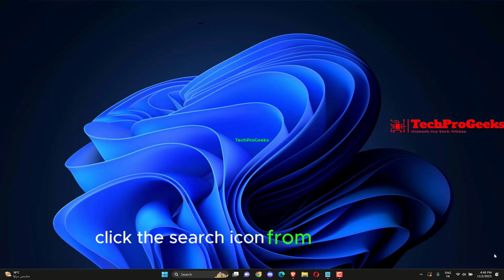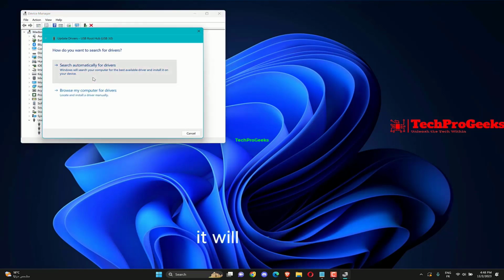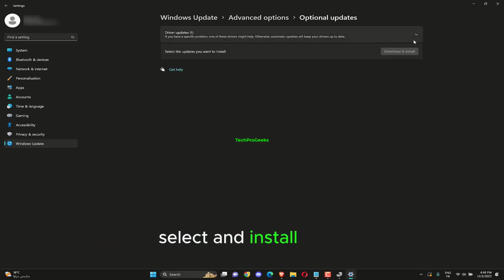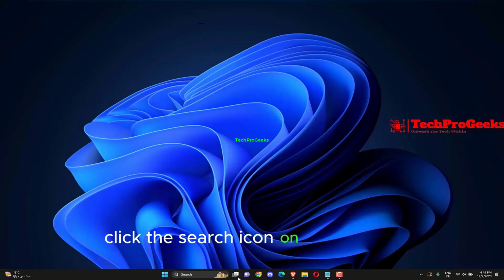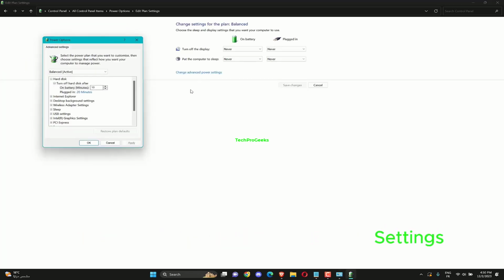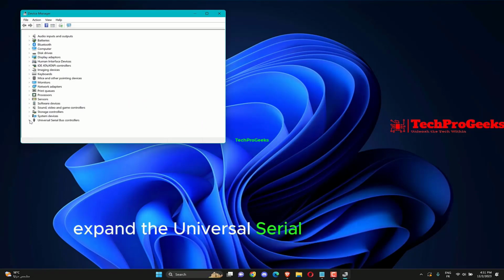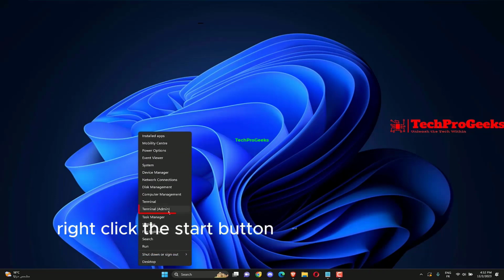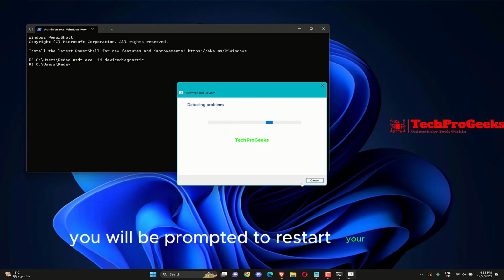4 Fix Last USB Device You Connected to Computer Malfunectioned on Windows 10/11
Are you seeing the issue 'Last USB Device Malfunctioned'? Together, let's troubleshoot and fix it! In this extensive article, we examine the possible reasons for this problem and provide you four practical fixes to restore the smooth operation of your USB devices. We cover everything, including checking USB ports and upgrading drivers. To learn how to troubleshoot the 'Last USB Device Malfunctioned' problem in depth and step-by-step, watch the video. Follow along for professional insights and useful suggestions to prevent USB problems from interfering with your computer experience.

Discover four workable ways to troubleshoot and resolve the "Last USB Device Malfunctioned" problem. This thorough troubleshooting guide offers information on possible reasons as well as practical fixes to guarantee seamless USB operation.

00:00 Intro
00:10 Update the USB Driver
01:11 Change the USB Power Settings
01:43 Uninstall the USB Drivers
02:12 Use the USB Troubleshooter
02:54 Outro